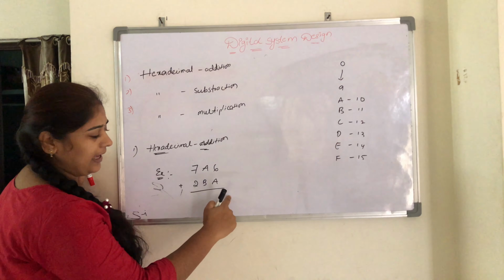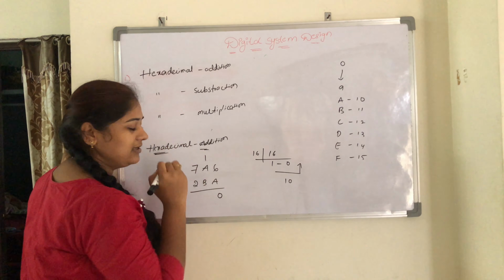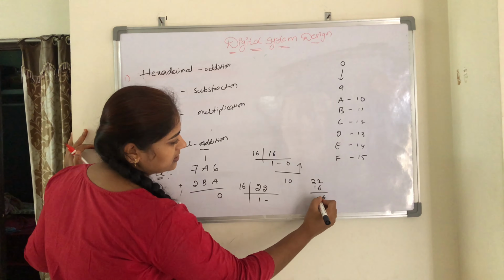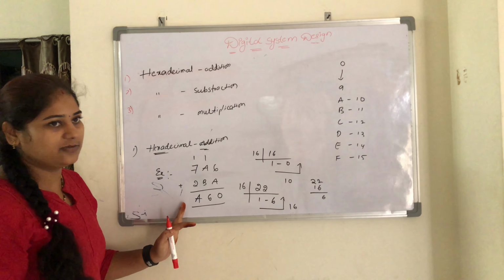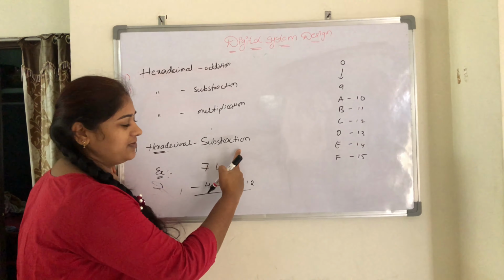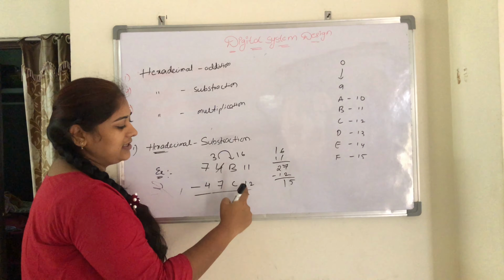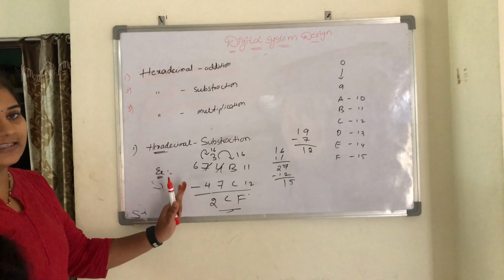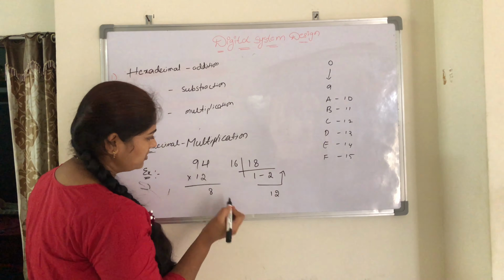DIGITAL ELECTRONICS | Hexadecimal Addition | Substraction | Multiplication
MY PREVIOUS VIDEOS:
DIGITAL ELECTRONICS LECTURE VIDEOS: